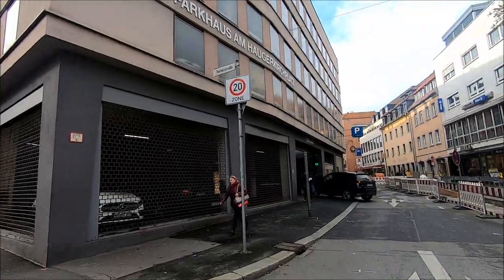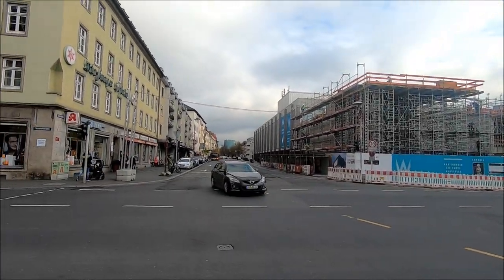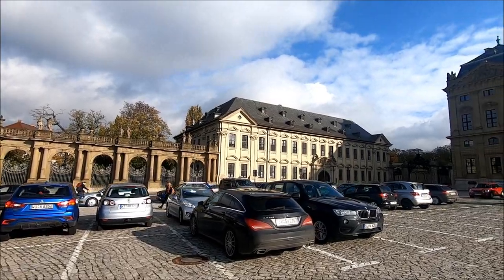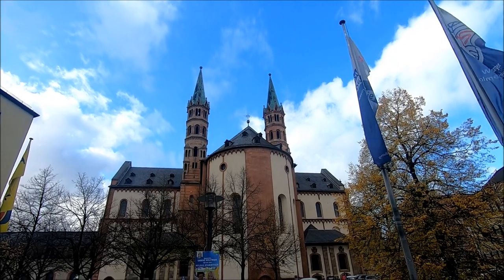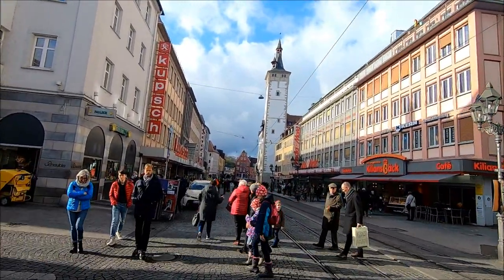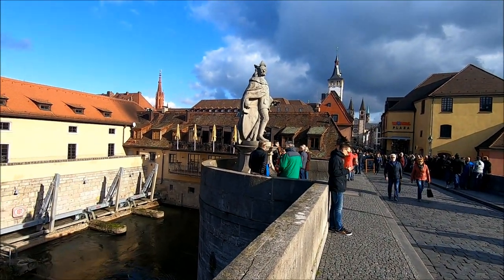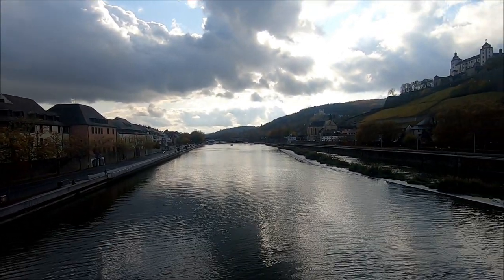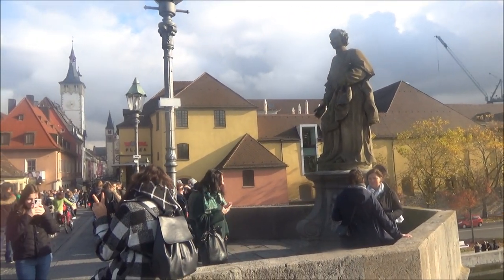Würzburg, Germany (City Tour & History)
A tour and history of Wurzburg where you can also get ideas of the best things to do or things to see when traveling here. Mostly focusing on the downtown center and old town district of the city.